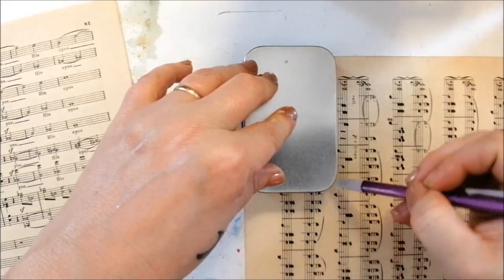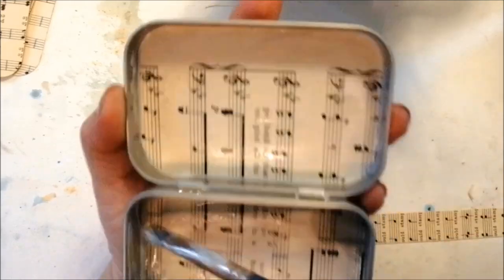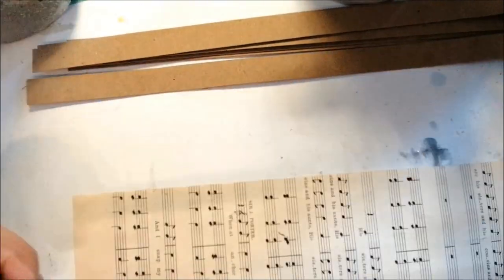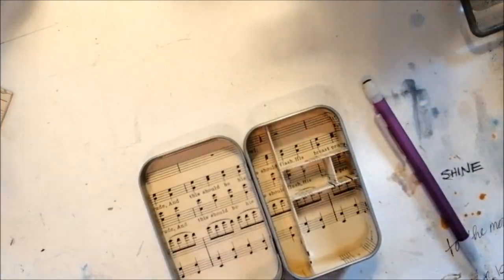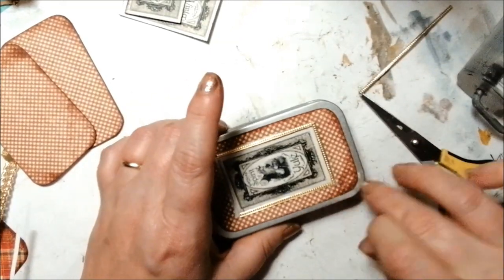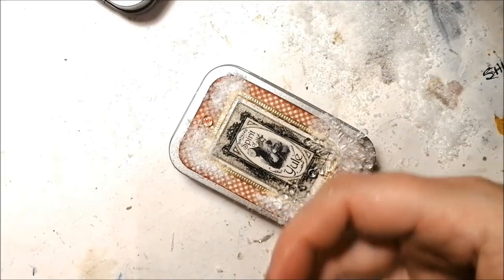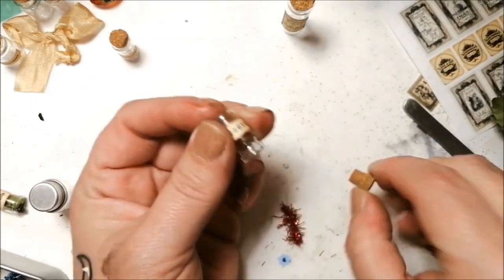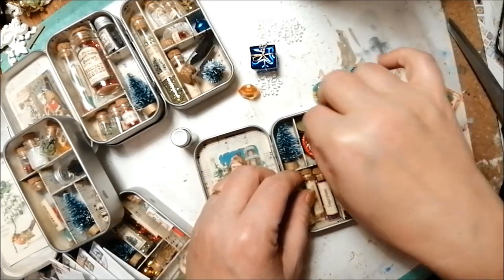Christmas Magic Altoid Tin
Make a tin jam packed with Christmas magic!

Looking for me? You can find me all over the place!

Remember to tag me in your magnificent creations! I love to see the amazing things you make.